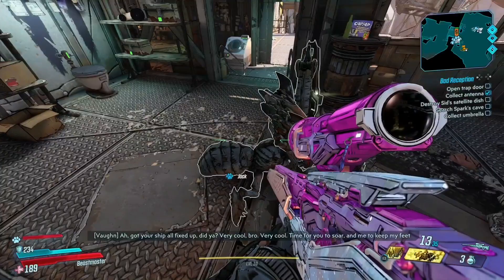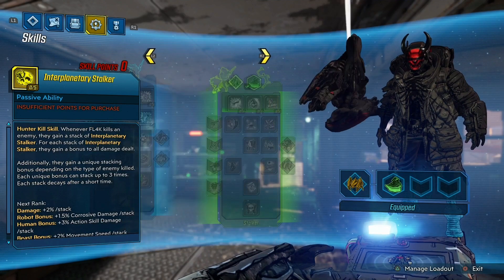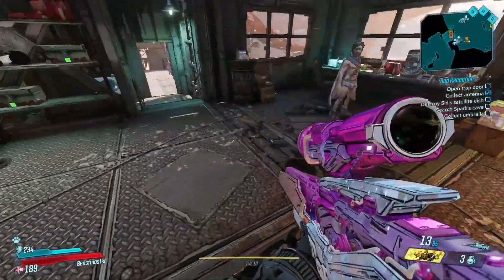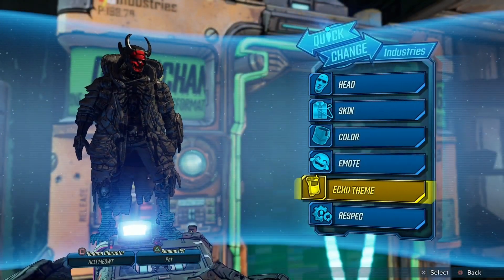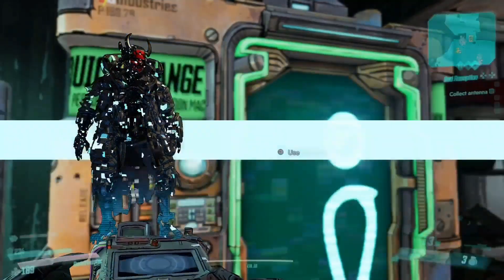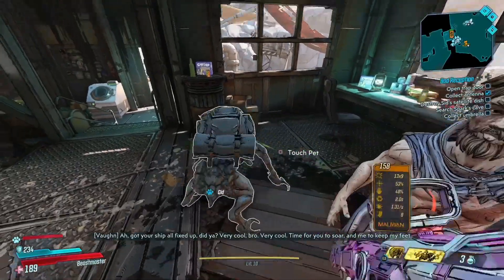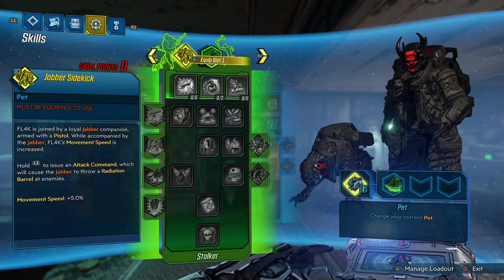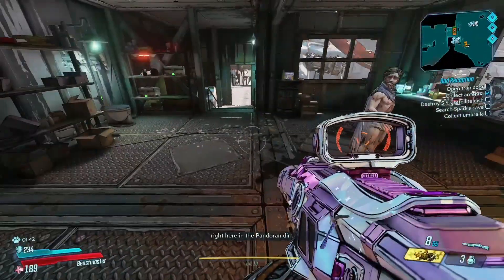Borderlands 3| How to rename FL4K's pets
A quick how to on renaming all of FL4K'S so you can get all sentimental like me.